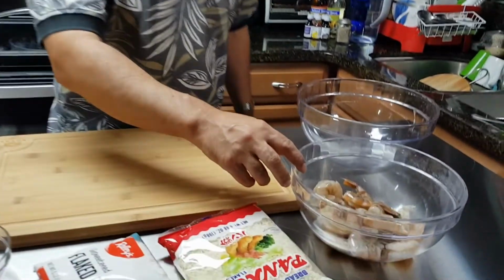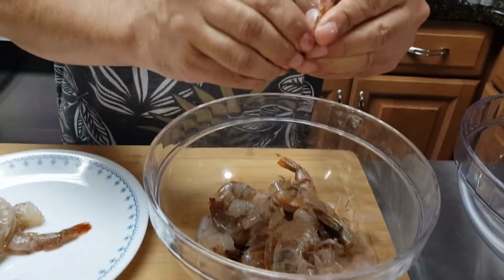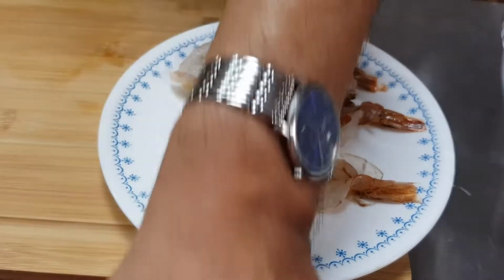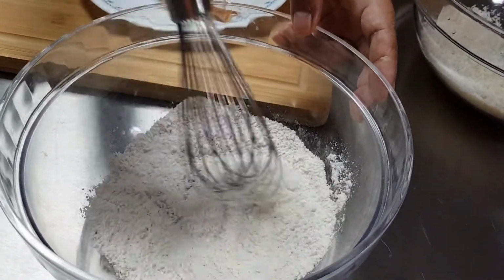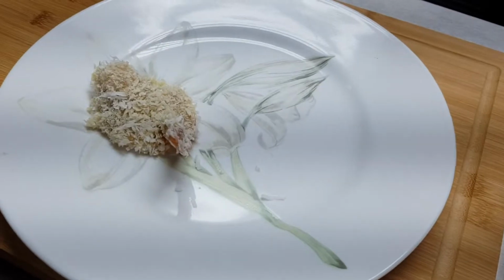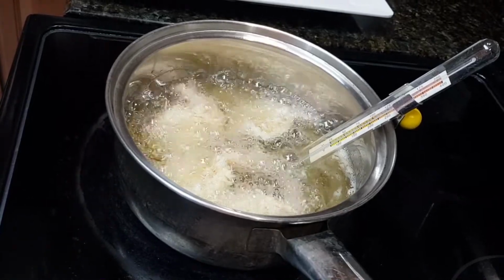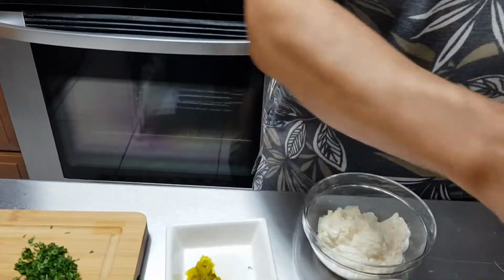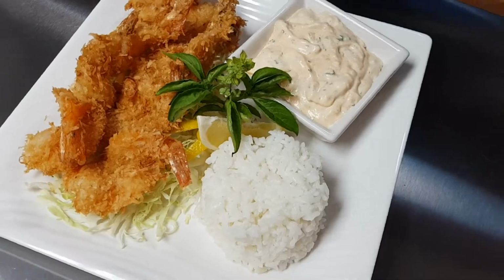How To Make Crispy Coconut Shrimp w/ Sriracha Tartar Sauce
16/20 shrimp
1 cup panko bread crumbs
1/2 cup unsweetened coconut flakes
1 egg
1 teaspoon coconut milk

Sriracha Tartar Sauce:
1/2 cup mayonnaise
1 tbsp relish
1/2 teaspoon garlic
1 tbsp onion
1 tbsp lemon juice
1 teaspoon sugar
1 teaspoon salt
1 teaspoon parsley
1 teaspoon sriracha